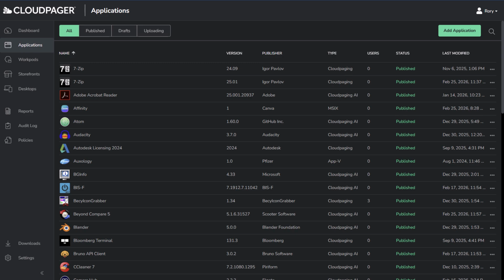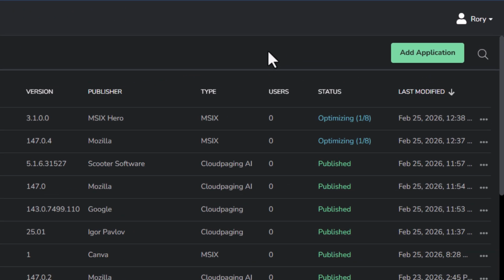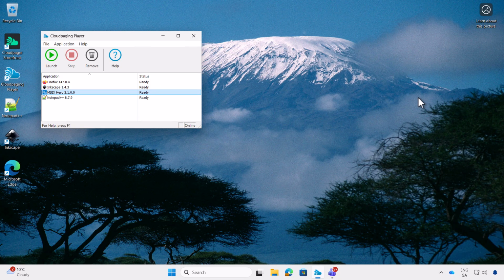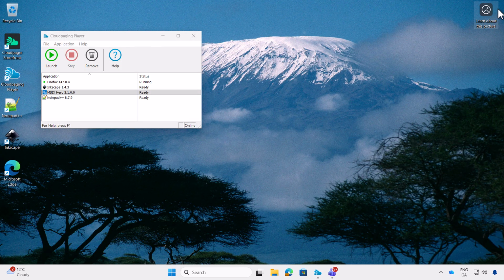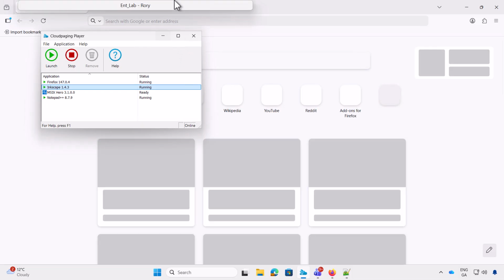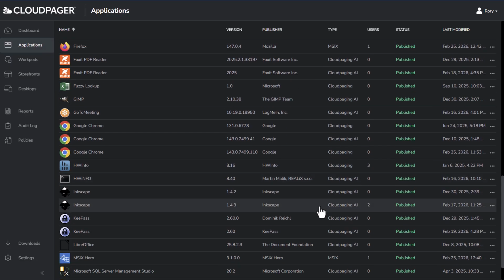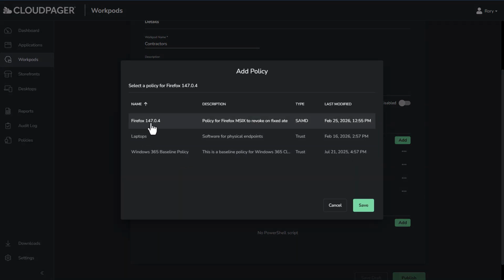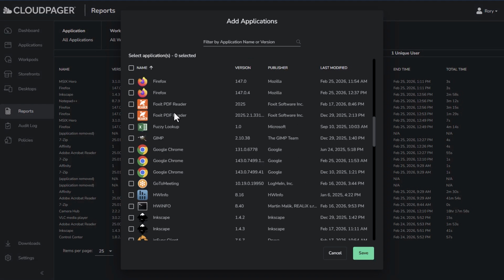MSIX Optimization is Now Available in Cloudpager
Cloudpager automatically optimizes MSIX packages upon upload, immediate improving application compatibility, performance, controls, and real-time application usage reporting. In this video, Rory Monaghan (Senior Technologist) demonstrates how easy it is to optimize your existing MSIX packages and what new capabilities you gain by doing so.